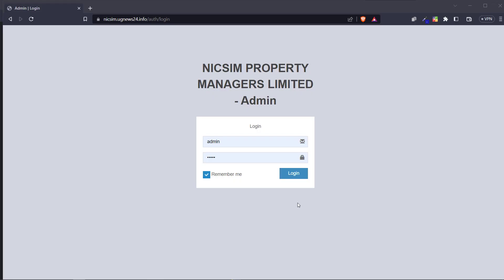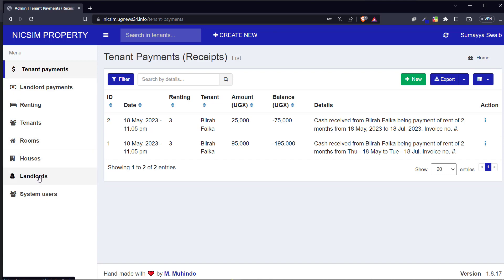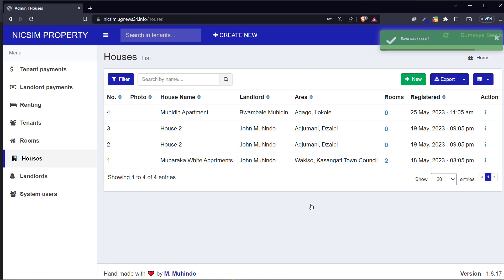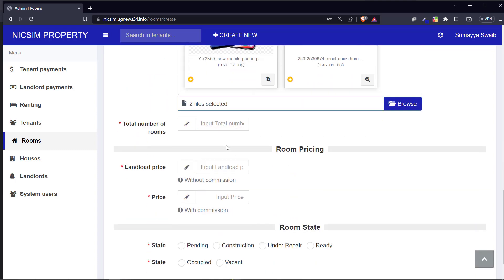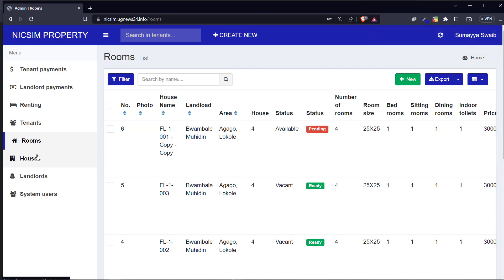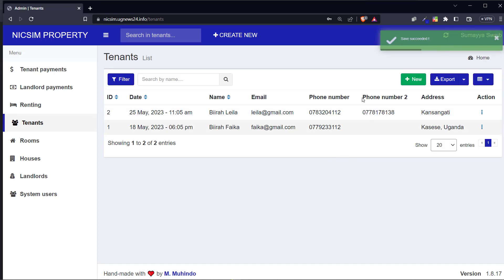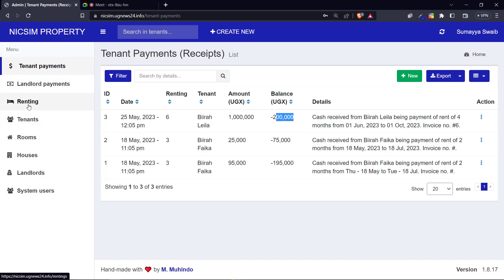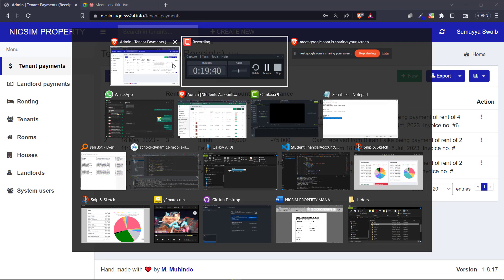PART 1. Demo of Rentals/Tenants Management system System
Video Description:

Are you tired of the challenges and complexities that come with managing rentals? Look no further! Introducing our powerful Rentals Management System, designed to streamline your rental business and revolutionize the way you operate.

In this video, we dive deep into the features and benefits of our comprehensive management solution. Discover how you can maximize profits while minimizing the hassles and headaches associated with rentals. Our intuitive software offers a one-stop solution for all your rental needs, providing you with the tools to efficiently manage inventory, bookings, payments, and more.

Say goodbye to manual paperwork and endless spreadsheets. With our Rentals Management System, you'll experience a new level of productivity and organization. From automating rental workflows to generating detailed reports, our software empowers you to take control of your rental business like never before.

Join us as we showcase the key functionalities and demonstrate how our management system can save you time, effort, and money. Learn how to effortlessly track availability, communicate with customers, and optimize rental schedules. With our cutting-edge technology, you'll have a competitive edge in the market and unlock the full potential of your rental business.

Don't miss out on this opportunity to revolutionize your rental operations. Whether you manage a small equipment rental company or a large vacation rental business, our Rentals Management System is tailored to meet your specific needs. Watch the video now and discover the future of efficient rentals management. Get ready to boost productivity, stay organized, and achieve unparalleled success!